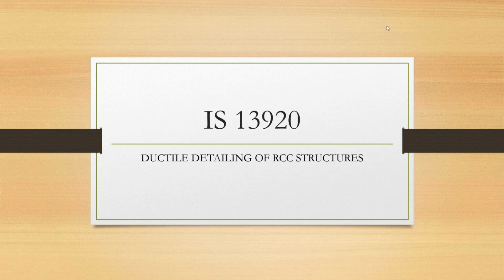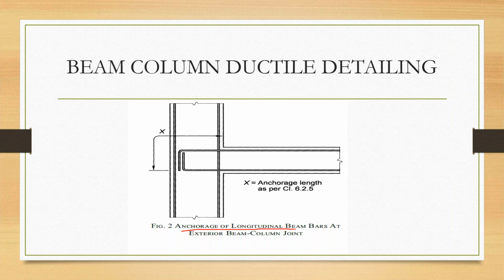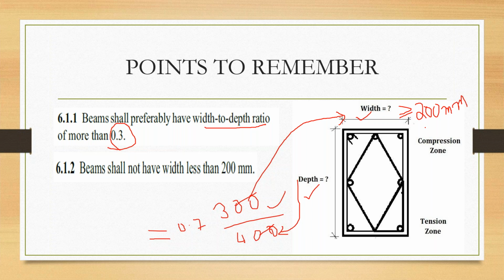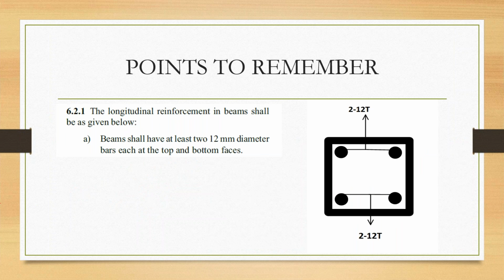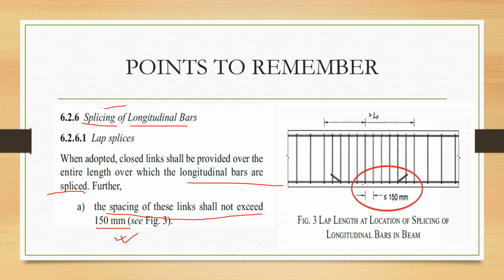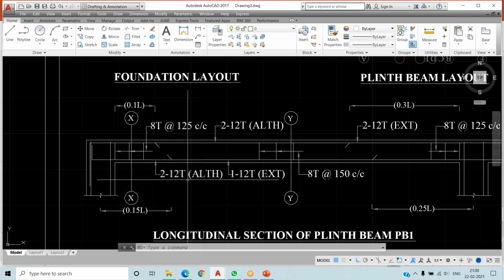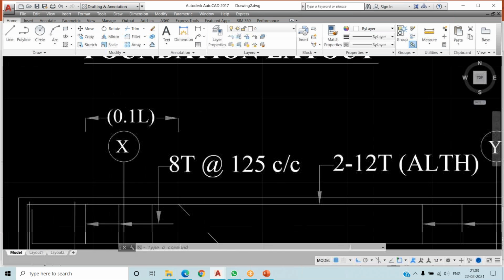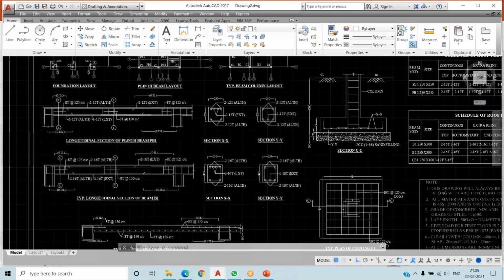IS 13920 DUCTILE DETAILING OF BEAM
understanding IS 13920 DUCTILE DETAILING OF BEAM